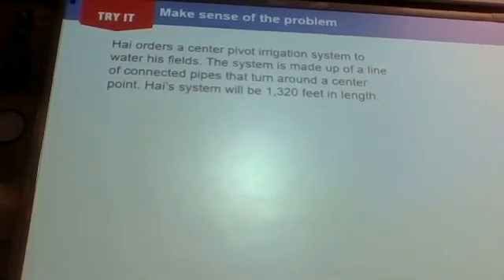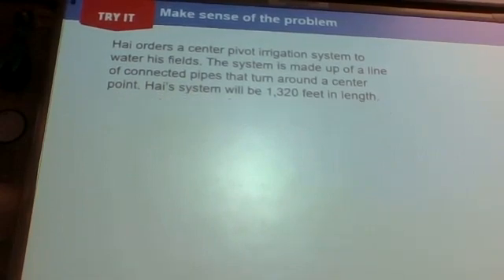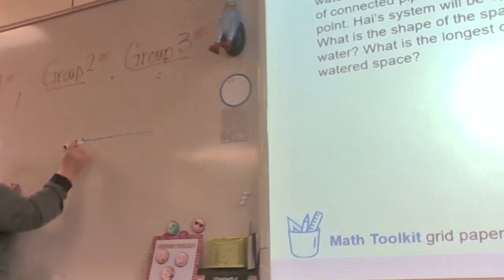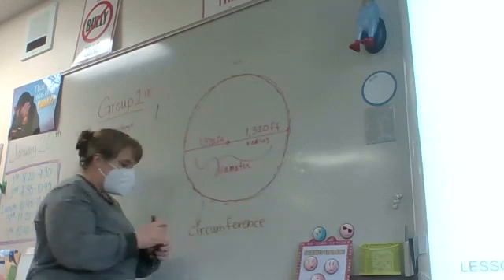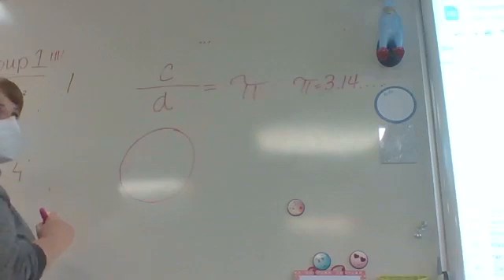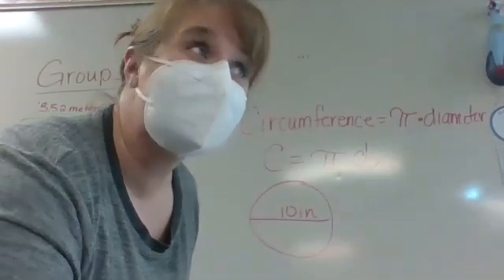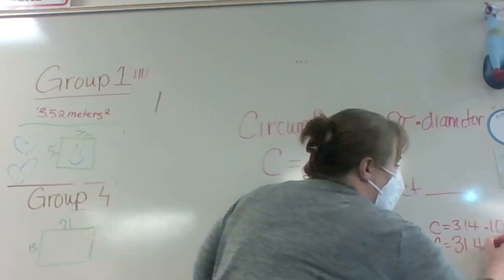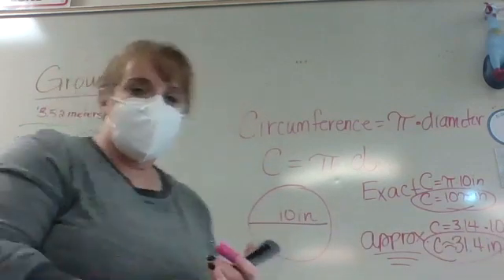Lesson 6 Circles Session 1 and 2